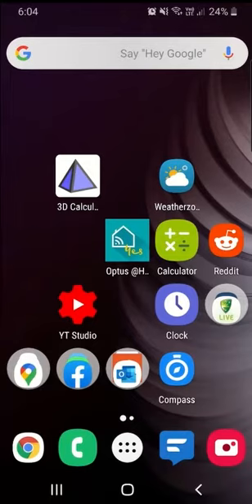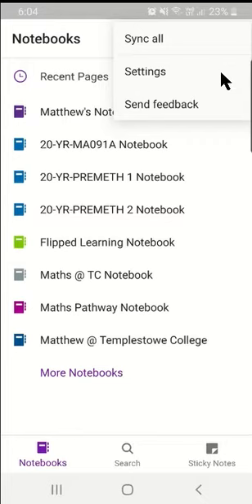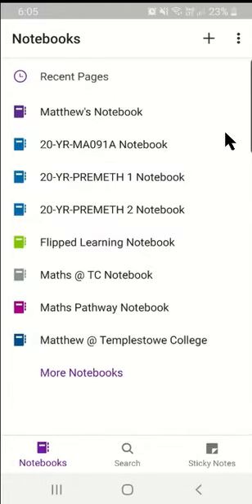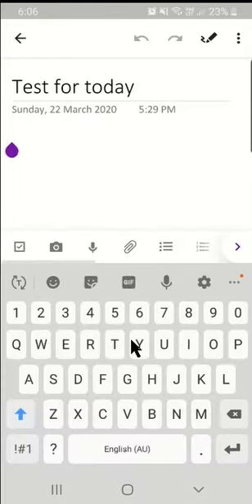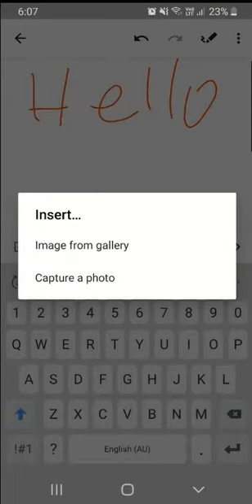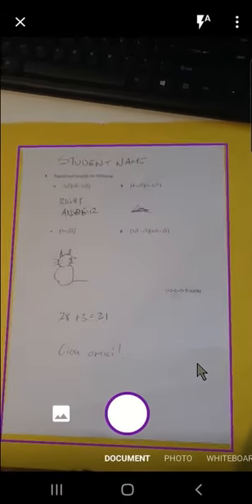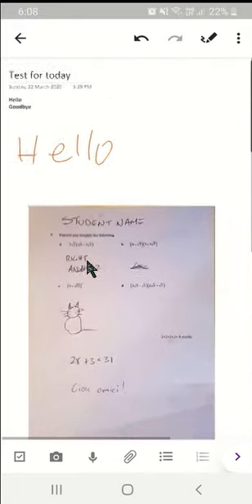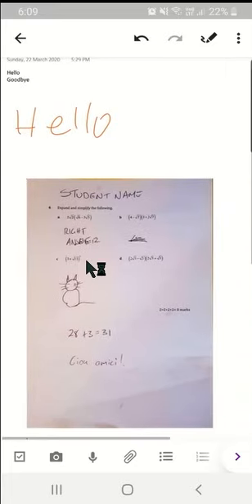Uploading work to OneNote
Through the shut down that may occur to covid 19 you will be looking for options to share work with your teachers. Using OneNote's phone app it is easy to do this.

Even through social distancing TC has high standards!